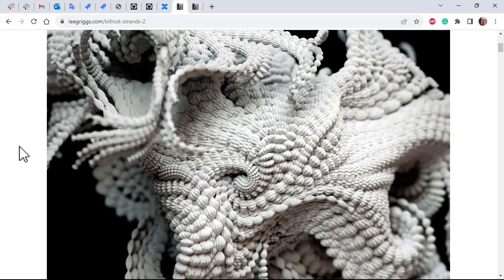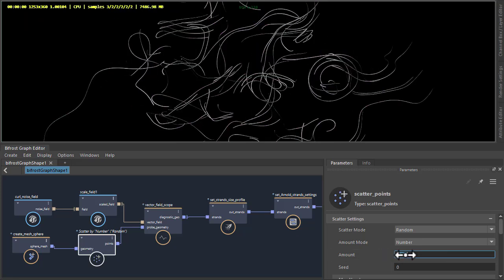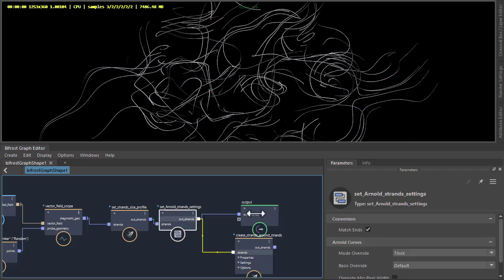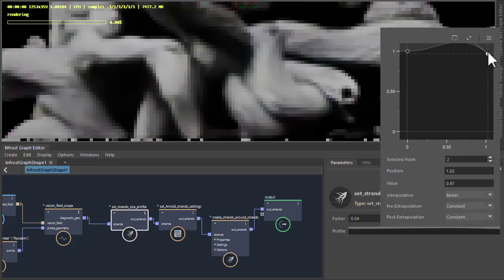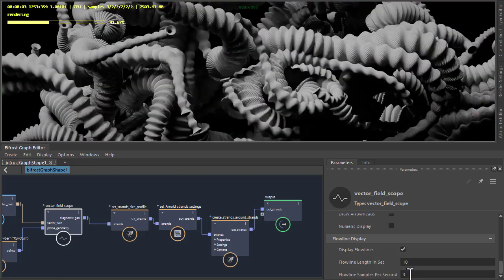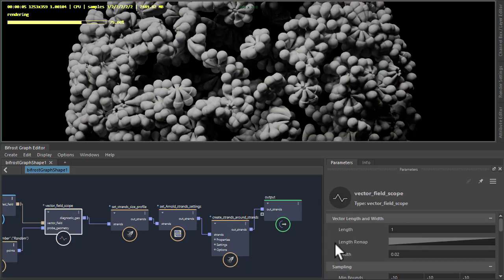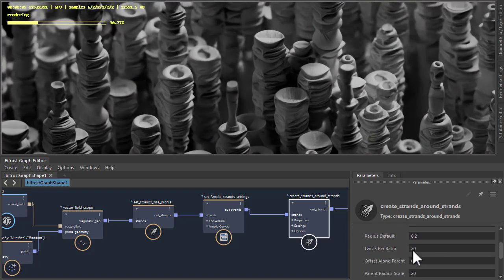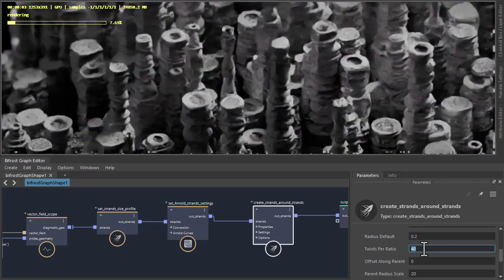Build procedural pipes, tentacles, and towers using Bifrost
In this tutorial, Lee Griggs shows you how to use the strands-around-strands compound to create all kinds of neat procedural effects like pipes, tentacles, and rock-like towers.

00:00 - Intro
00:38 - Previous graph review
01:30 - Compound set up
01:53 - Adjust parameters for a "rope" style
02:33 - Adjust parameters for a "tentacle" style
03:24 - Adjust parameters for a "yarn ball" style
04:23 - Adjust parameters for a "tower" style